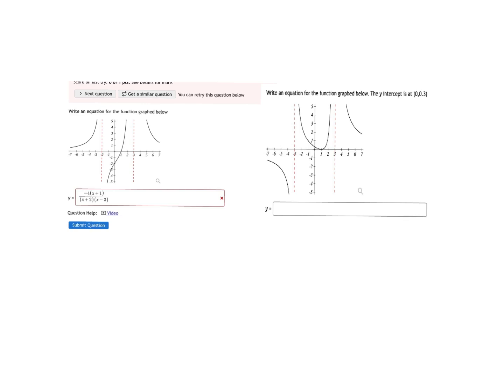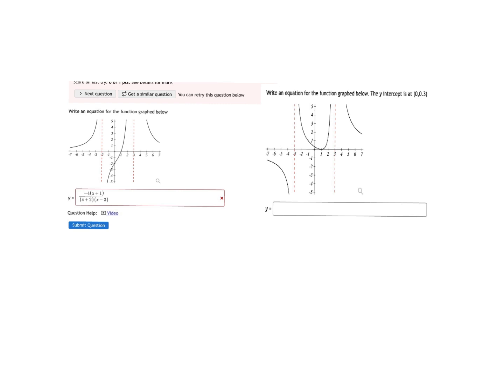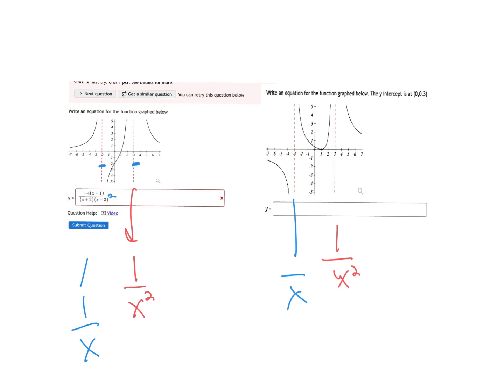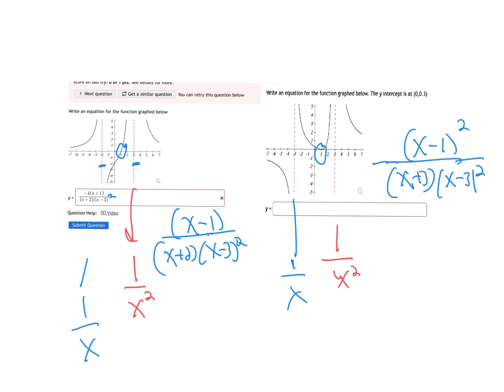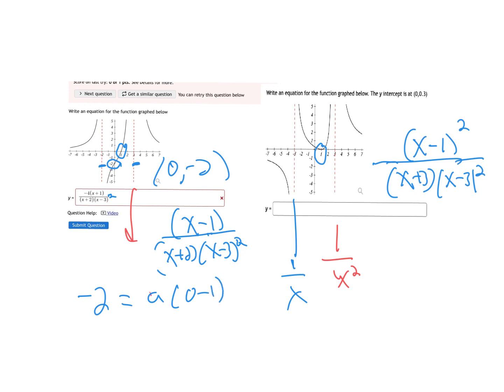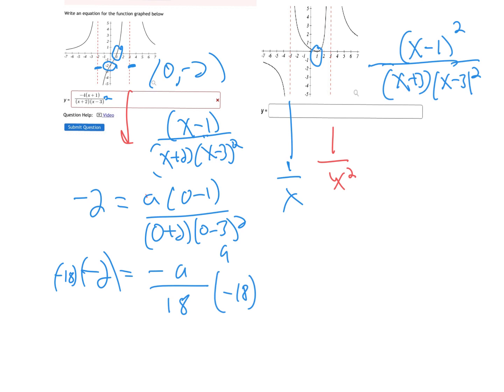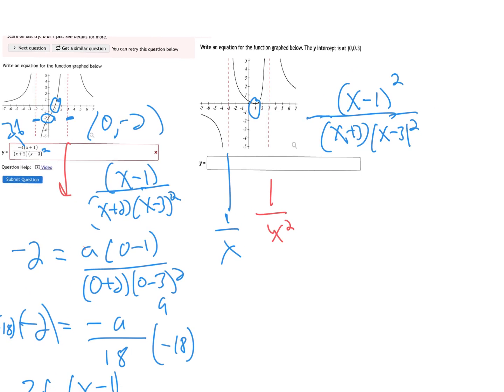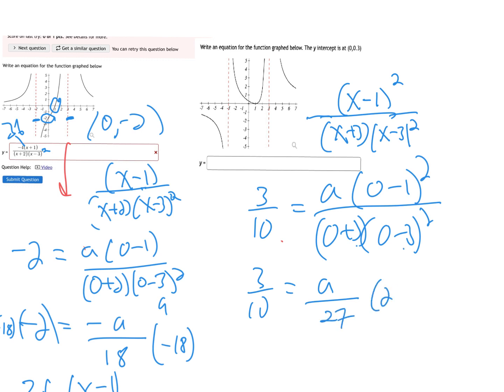Dealing with VA’s that act like the reciprocal of x squared